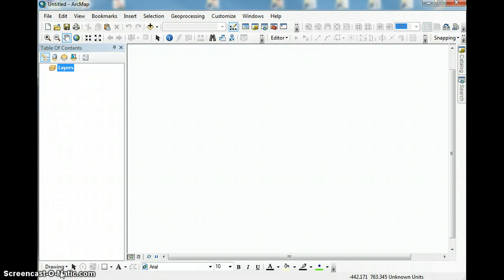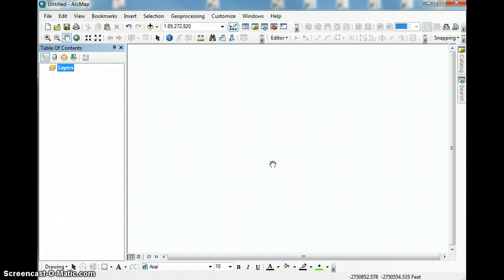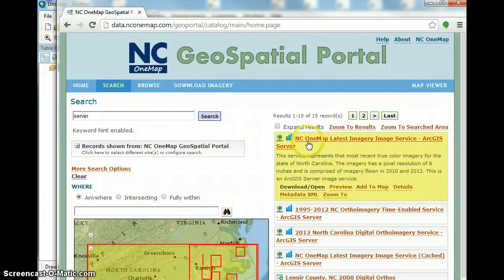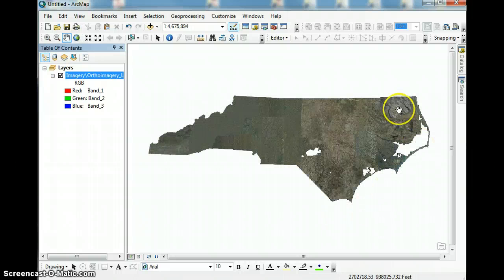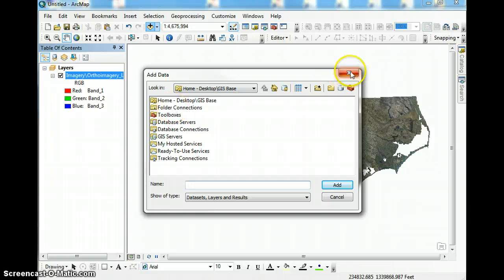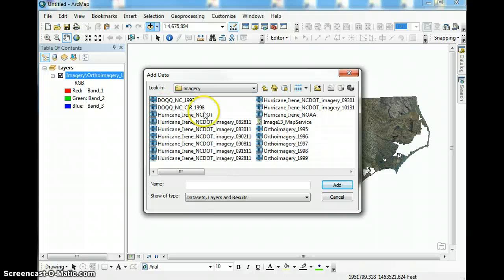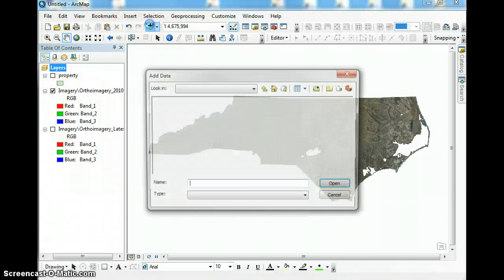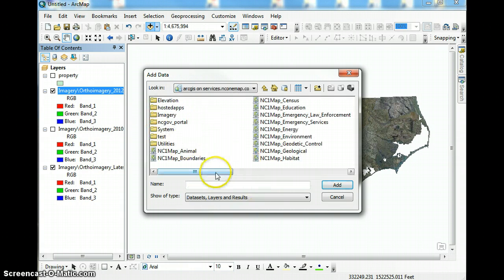ArcGIS Orthoimagery Server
Add Orthoimagery Server from NC OneMap for the state of North Carolina